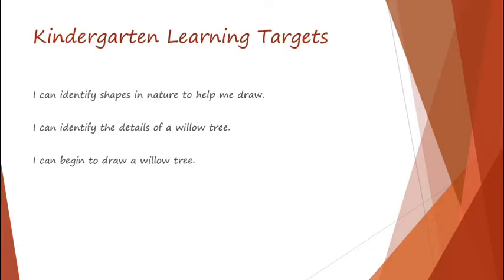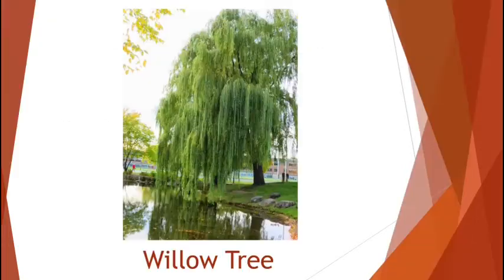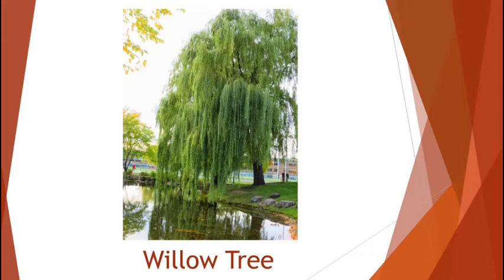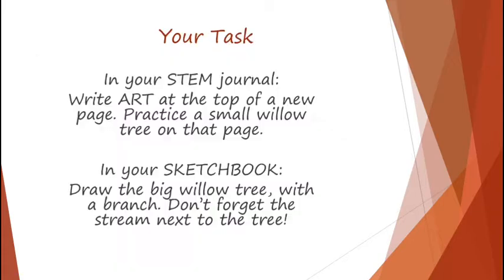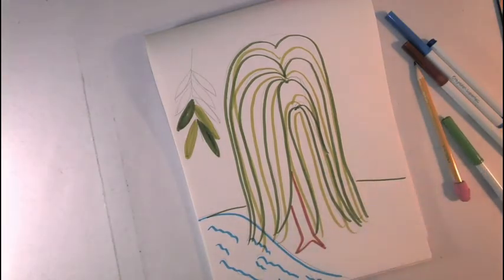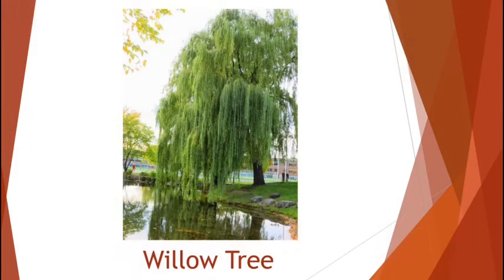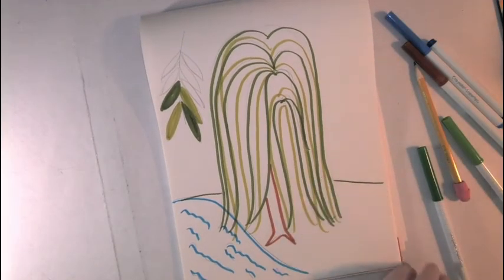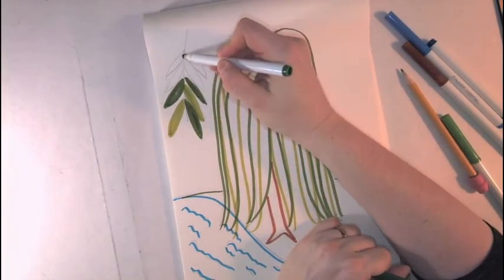K Spring Week 5